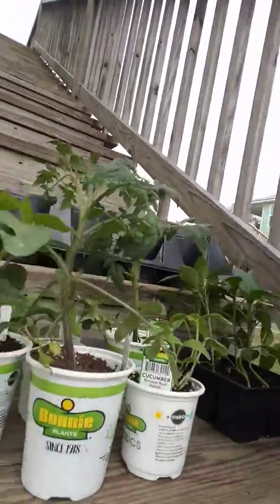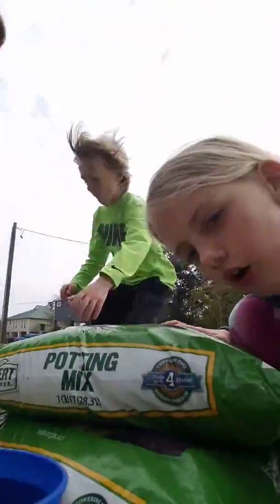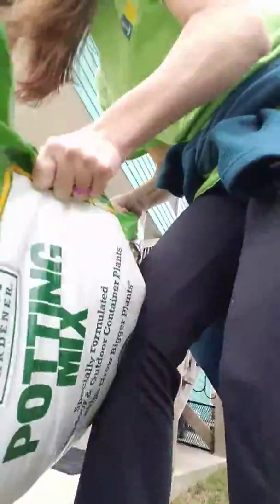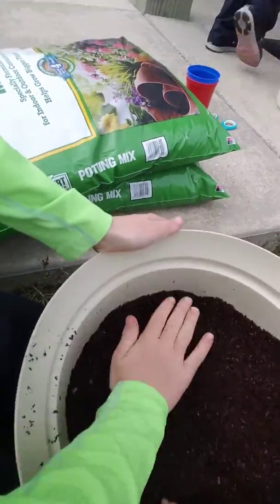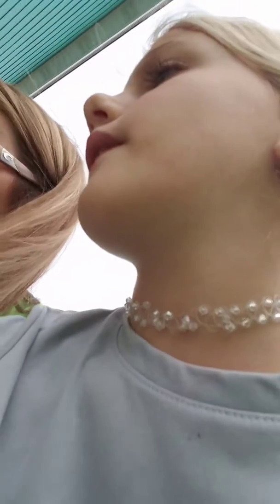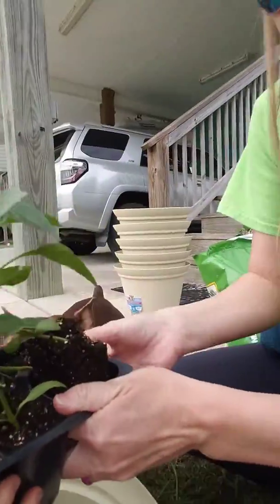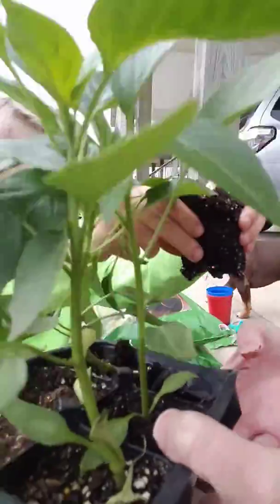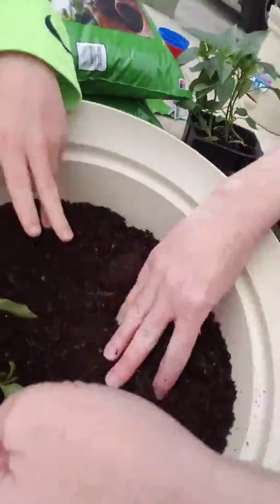How to plant plants